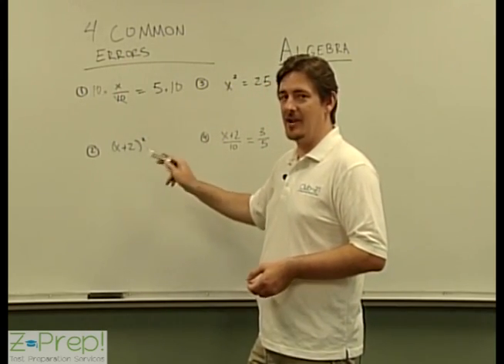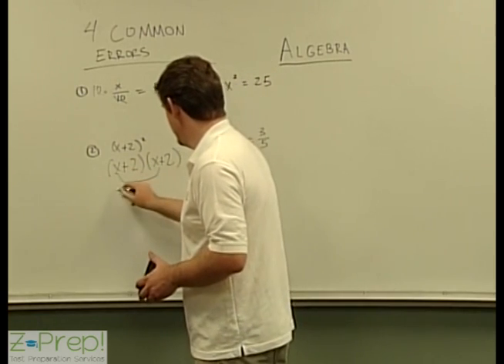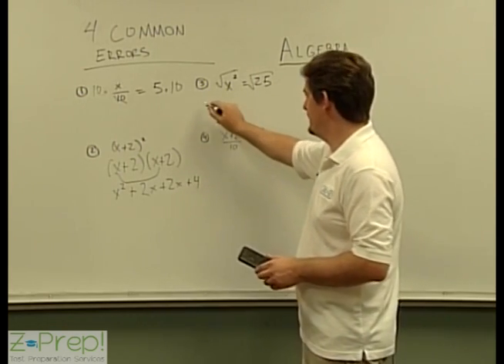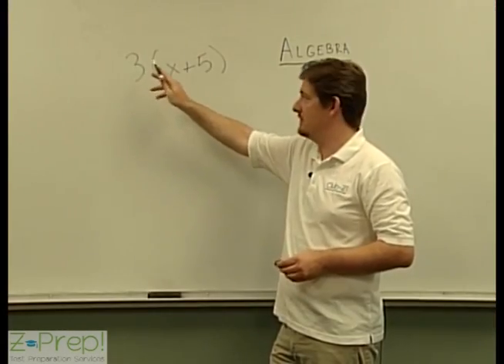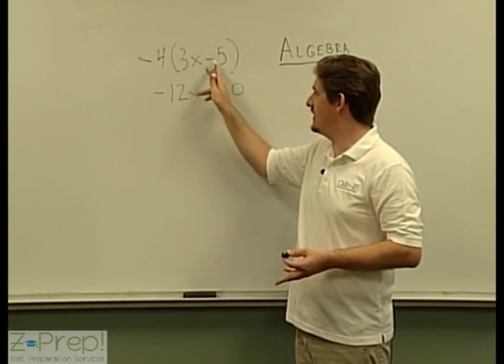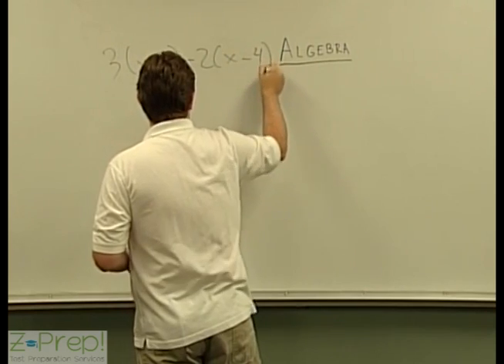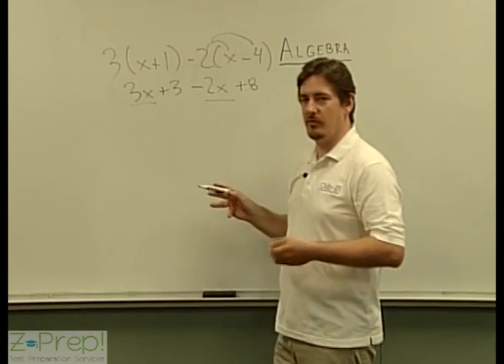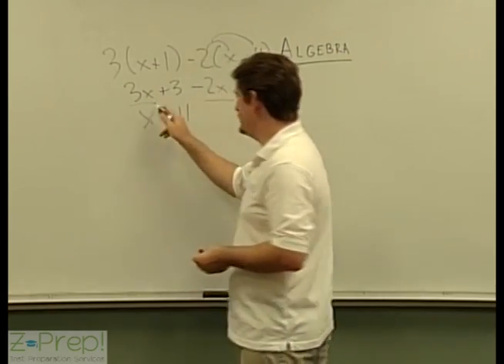Elementary Algebra - Common Algebra Errors